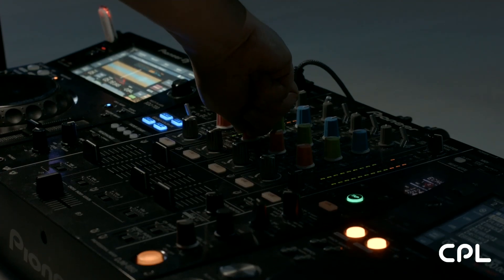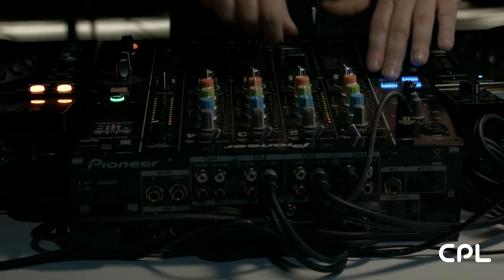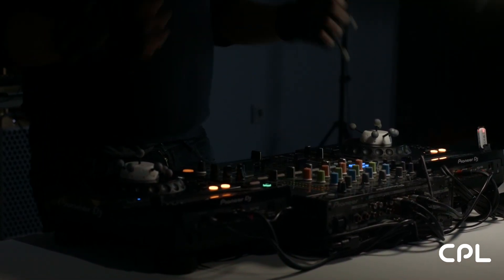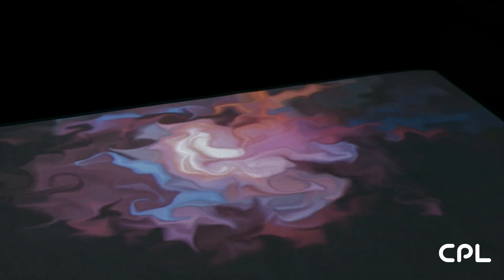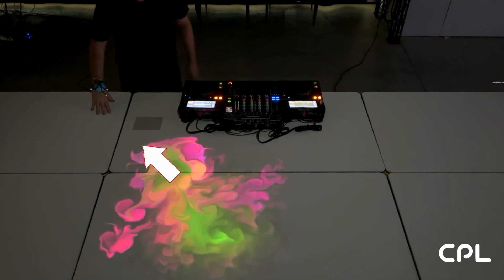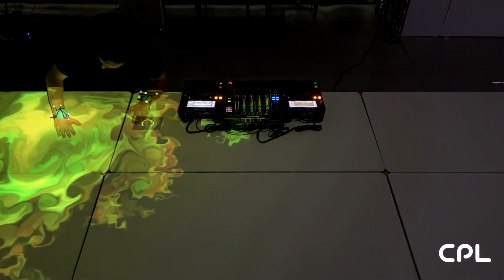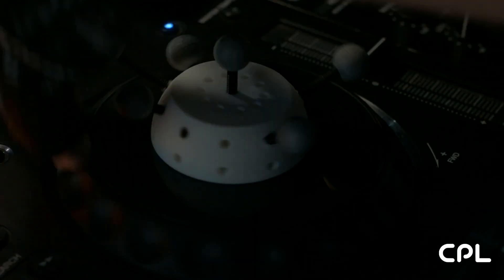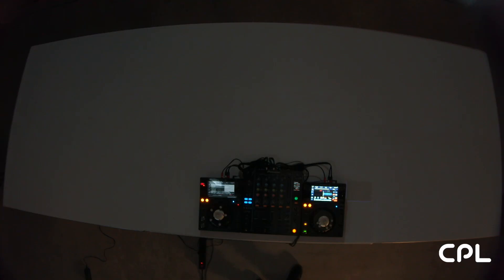DJESTHESIA: Tangible Multimedia for DJs (full length)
DJESTHESIA uses tangible interaction to craft real-time audiovisual multimedia, blending sound, visuals, and gestures into a unified live performance. Combining a DJ setup with motion capture and projected visuals, DJESTHESIA composes music and visuals from the DJ’s mixing and gestures, transforming the DJ into both a performer and a performance.